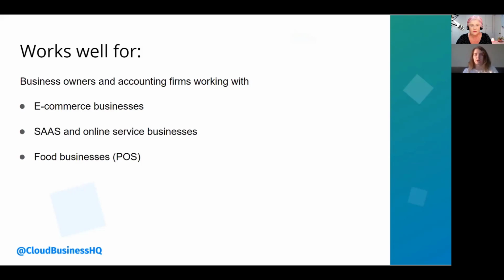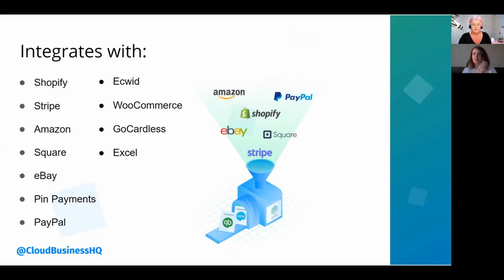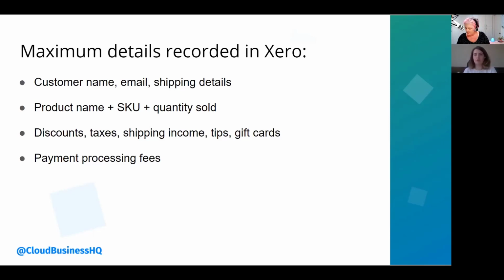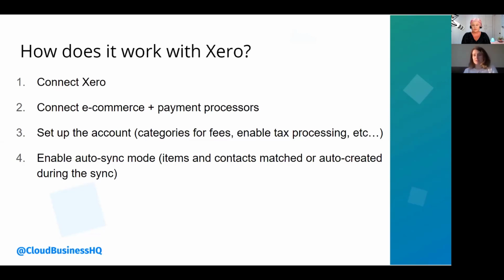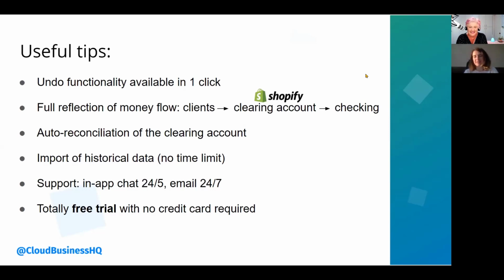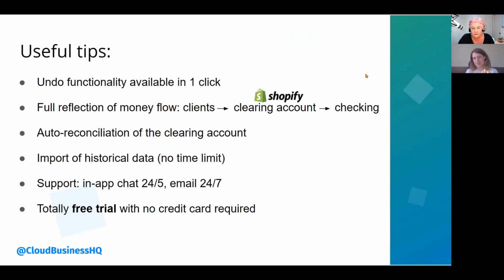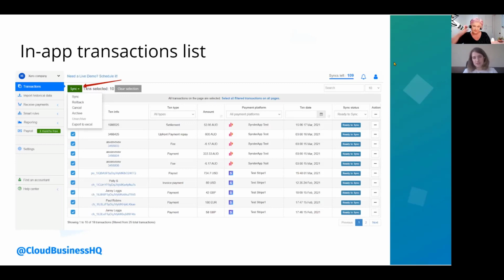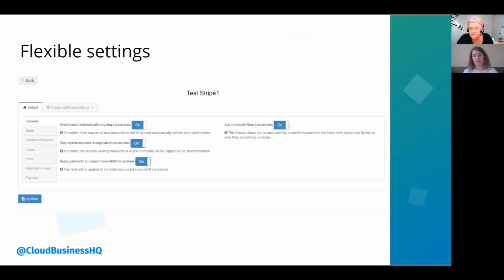Synder automation to accurately record and reconcile data from Stripe, PayPal, Shopify, and more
Synder Accounting automation software tailored to help businesses accurately record and easily reconcile data from Stripe, PayPal, Shopify, and more platforms in QuickBooks/Xero.

Lunch ‘N Learns are a series of free immersive interactive online sessions to help accounting + bookkeeping professionals stay up-to-date. Join us for future Lunch N Learn with Accounting Apps